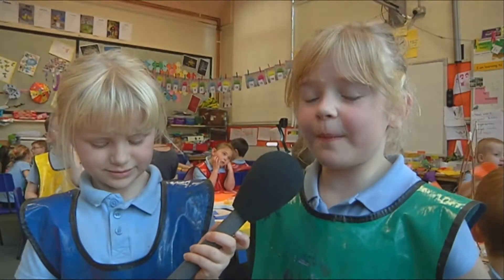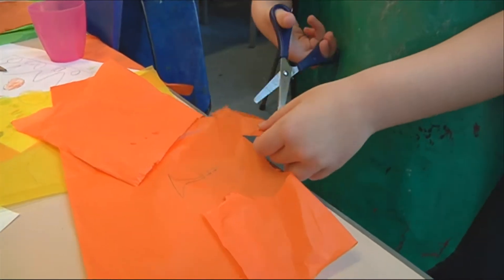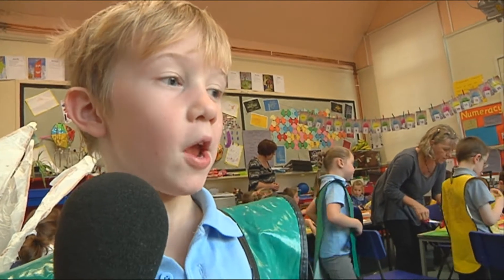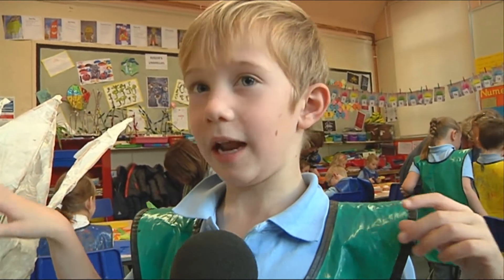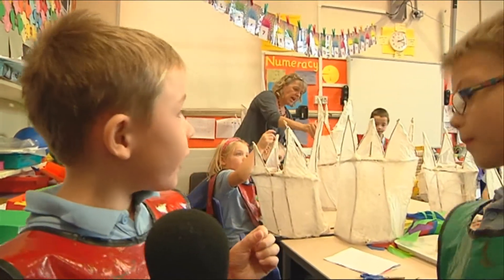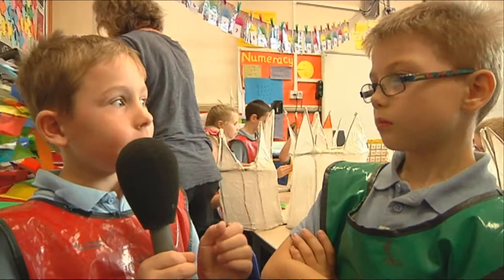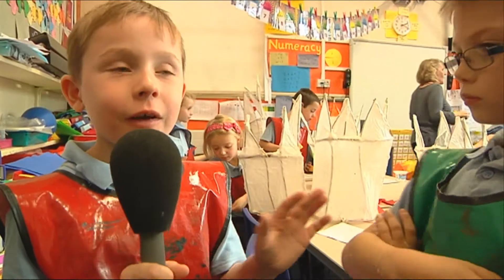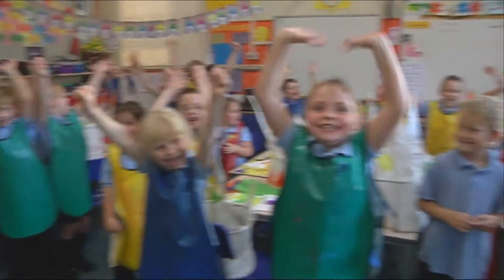New Bolsover Lanterns 2013 HD